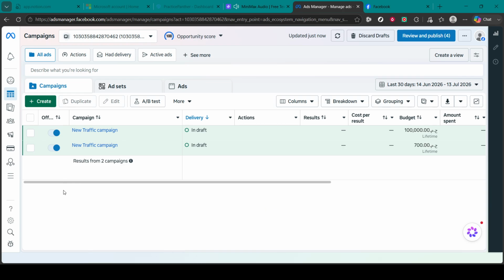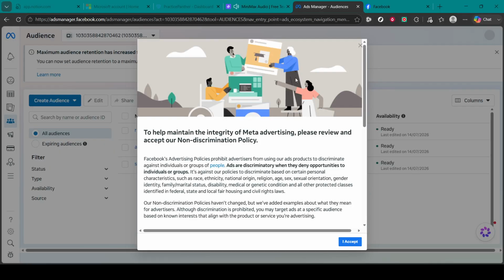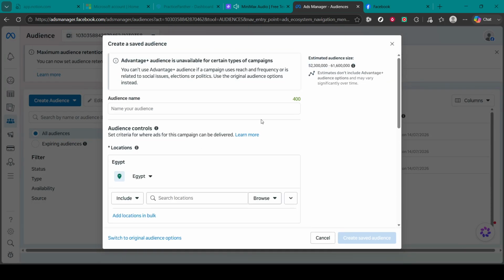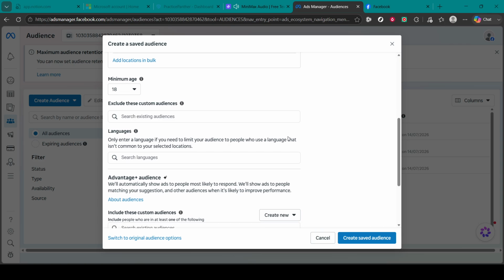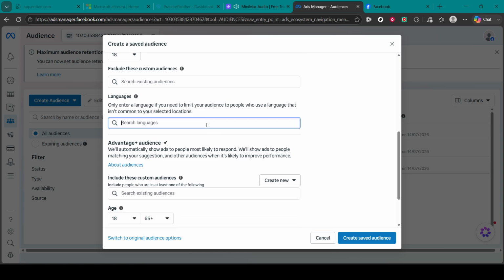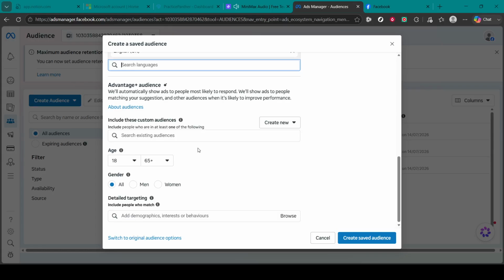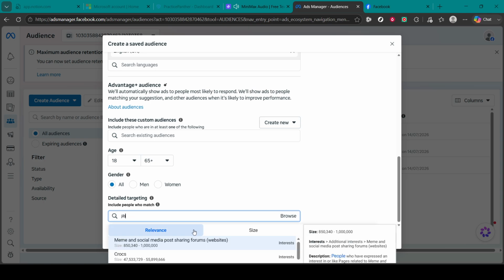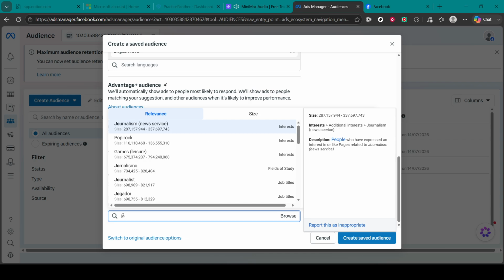How To Use Facebook Ads Saved Audiences (Full Guide 2026)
Want to use Saved Audiences in Facebook Ads? In this full 2026 guide, we show you how to create, manage, and apply Saved Audiences in Meta Ads Manager to speed up campaign creation and maintain consistent audience targeting.

In this tutorial, you'll learn how to sign in to Meta Ads Manager, create a Saved Audience using locations, age, gender, languages, interests, behaviors, and other available targeting options, then apply it to new or existing campaigns. We also explain how Saved Audiences differ from Custom Audiences and Lookalike Audiences, and when each audience type is most effective.

You'll also learn how to edit, rename, reuse, and delete Saved Audiences, organize multiple audience groups, and optimize your targeting strategy across campaigns. Additionally, we cover common issues such as saved audiences not appearing, audience overlap, targeting limitations, permission restrictions, and the best troubleshooting methods to resolve these issues.

Whether you're managing multiple campaigns, testing different audience segments, or scaling your advertising efforts, this guide provides the latest 2026 steps to use Facebook Ads Saved Audiences effectively.